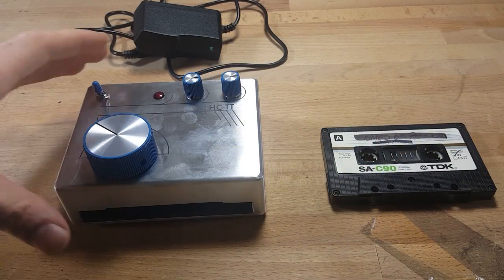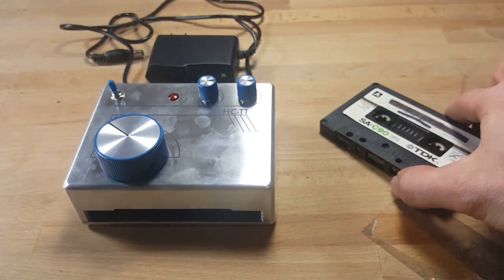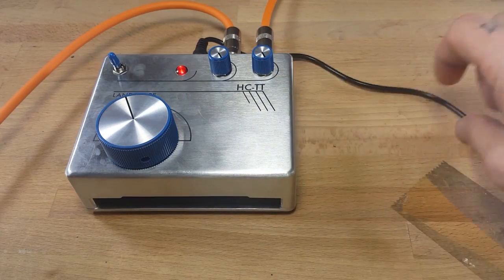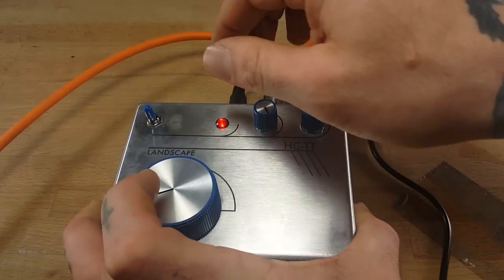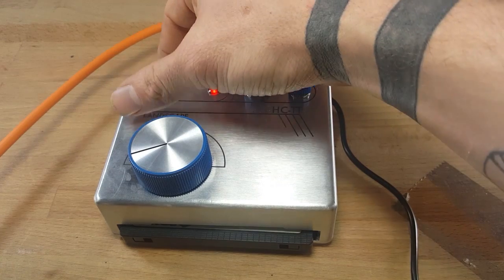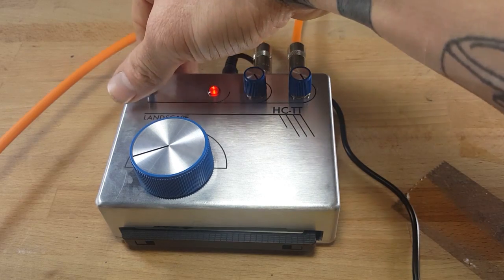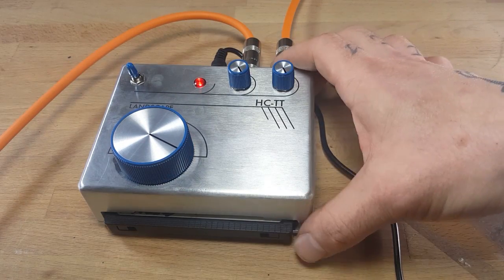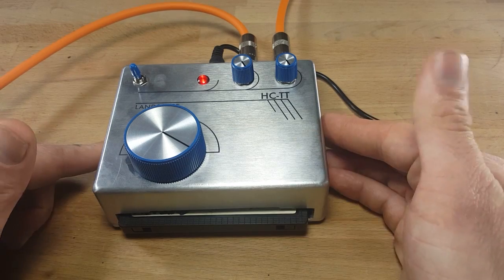Landscape HC-TT Demo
A demo of the new Landscape HC-TT human controlled tape deck. Essentially allowing you to manipulate cassette tapes manually at whatever varying speed your hand is capable of. Try it out with tape loops, regular cassettes etc. Run it through your eurorack or plug it into guitar pedals. Super rad piece of equipment!!